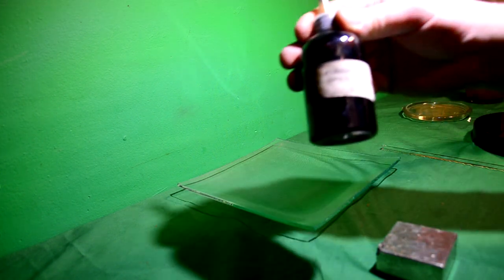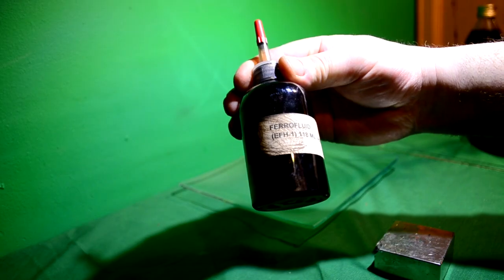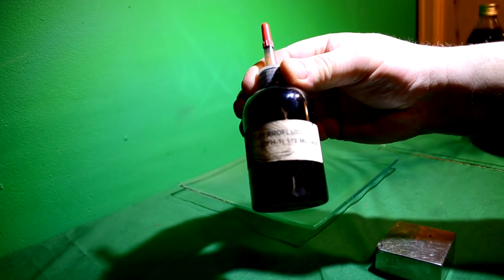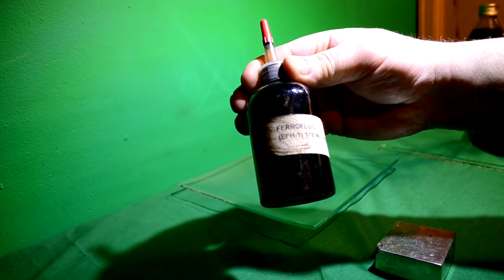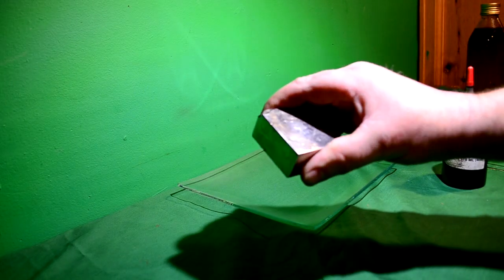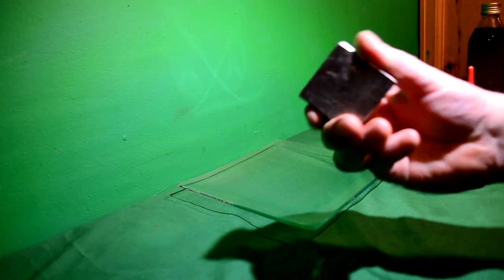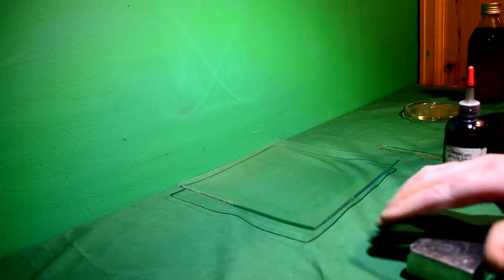Ferrofluid and a Giant Neodymium Magnet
Ferrofluid 4 oz
N52 grade Neodymium magnet